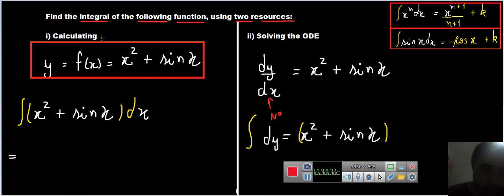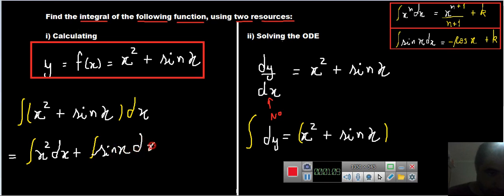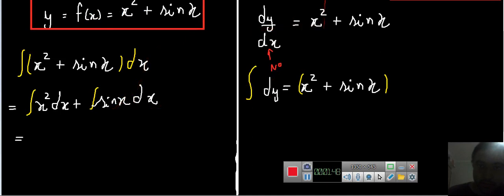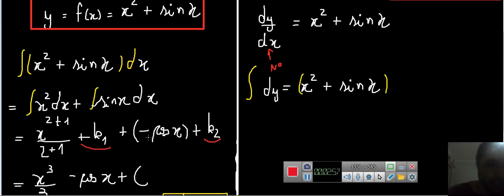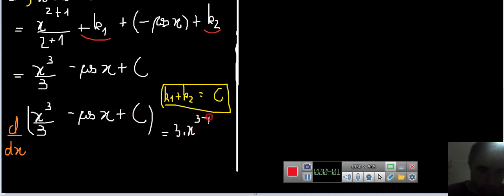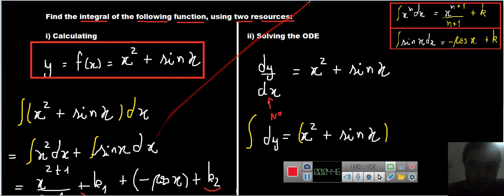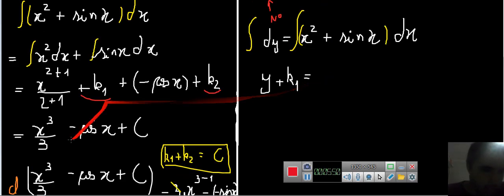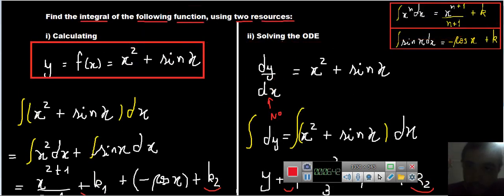How to calculate integrals by two resources (Como calcular integrais usando duas formas)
Hi guys, in this video I'll show you how to calculate integrals using ODEs. Thumbs up.